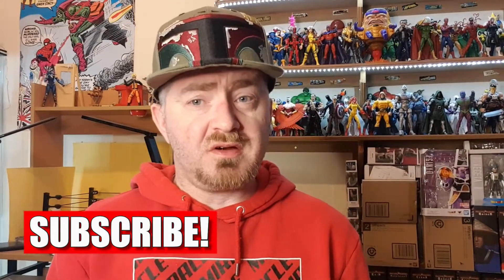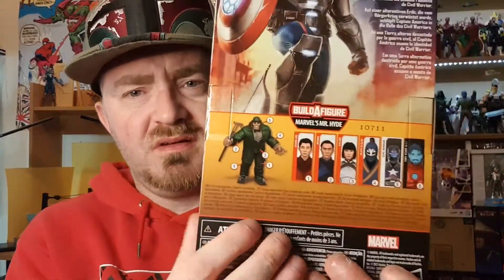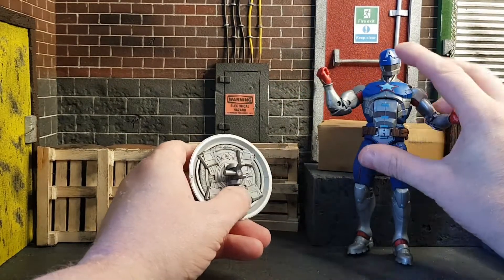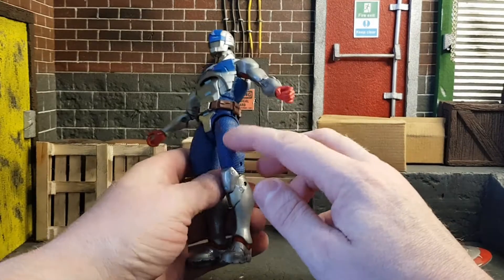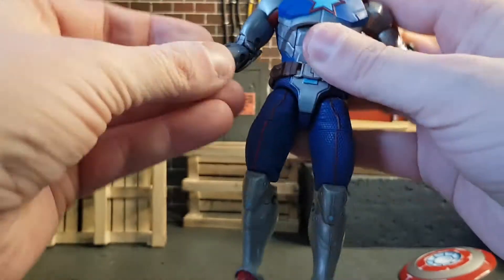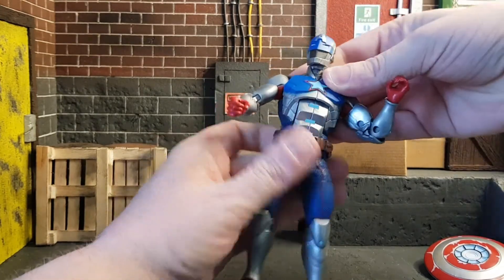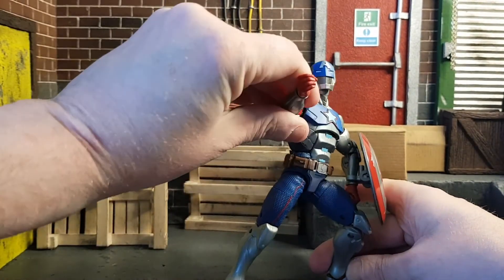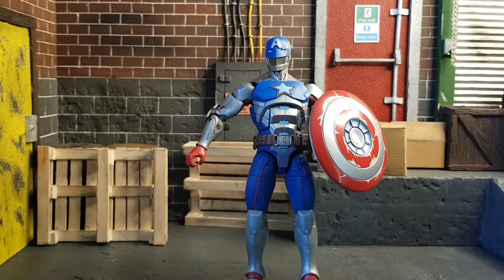Hasbro Marvel Legends Civil Warrior Action Figure Review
Today's review is the Marvel Legends Civil Warrior ripped from the pixels of Marvel's Contest of Champions this is an awesome amalgamation of Captain America and Iron Man

Brian's Action Figure Reviews  is made by me an Irish Youtuber from good old county Limerick Ireland, where I review action figures from any line that i can get my hands on from Marvel  Legends , Storm Collectibles , SH Figuarts , Transformers  , please drop a comment , like and subscribe guys it helps a lot

Want me to review something send to here
Brian's Action Figure Reviews
3 Ballyea Close
Fedamore
Co.Limerick
V35 T252